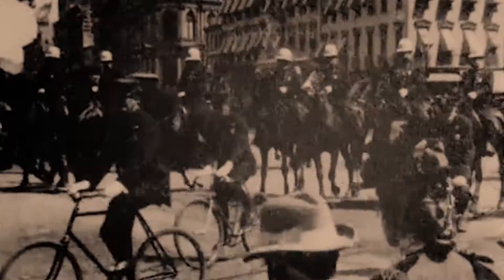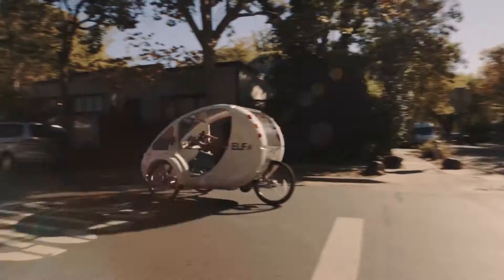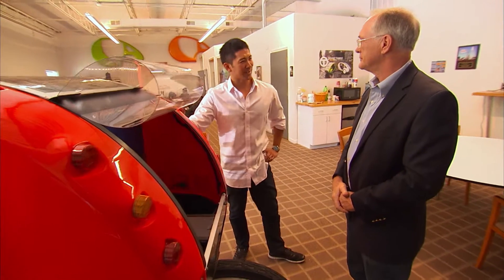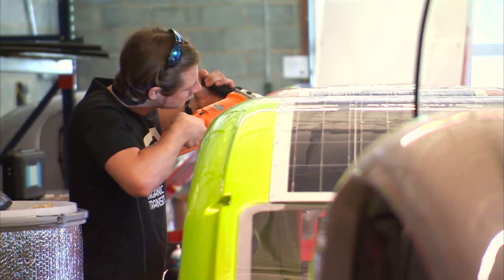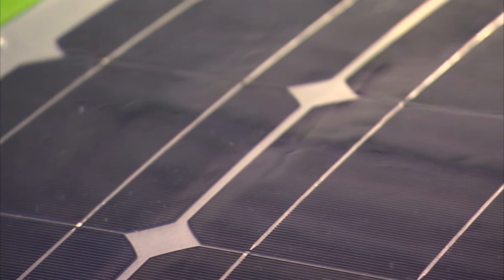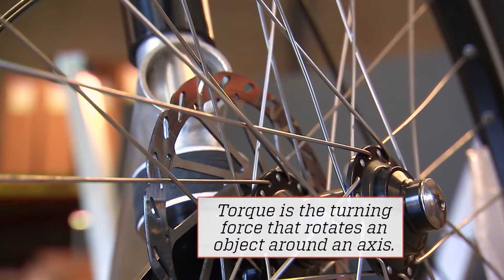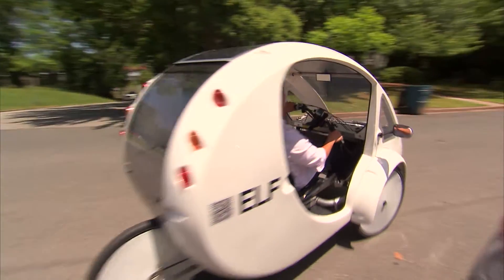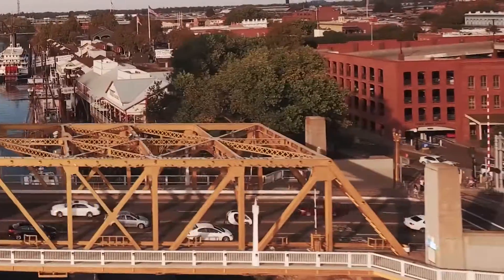Elf Solar Bike | The Henry Ford's Innovation Nation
In this segment from "The Henry Ford's Innovation Nation" you'll learn about Elf Solar Bike. Season 2 Episode 42.